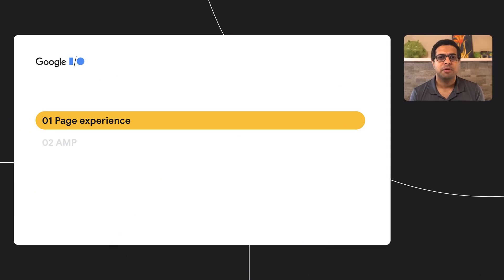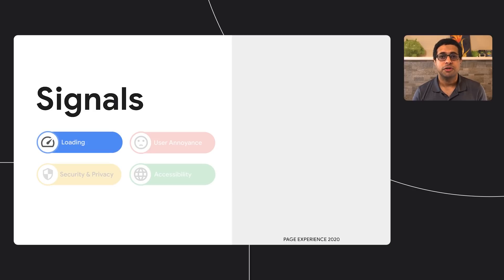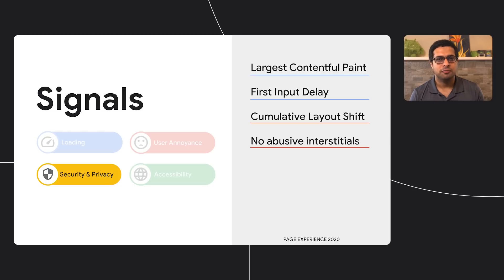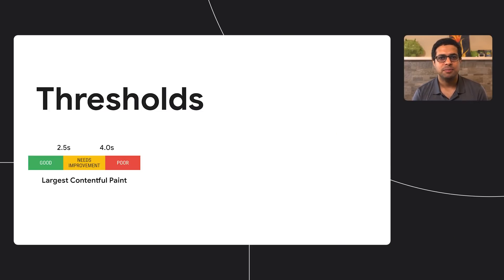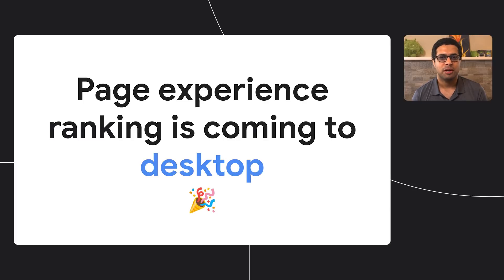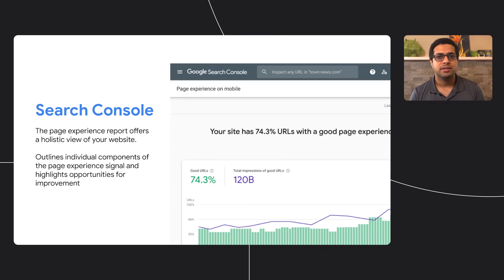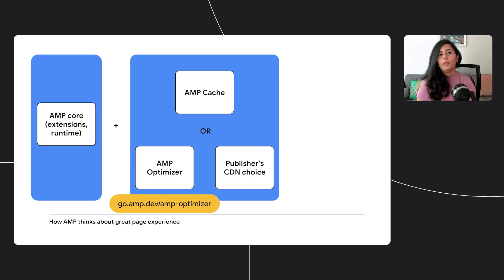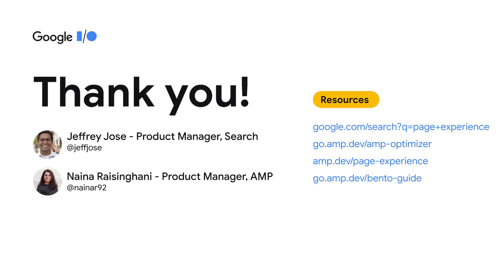Preparing for page experience ranking | Session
Last November, we announced that page experience ranking changes would go live on Google Search in 2021. In this Session, we dive into the implications of those updates and discuss the page experience ranking signals. We also share how publishers and site owners can easily optimize their pages for the best possible page experience.

Speakers: Naina Raisinghani, Jeffrey Jose

product: Search Console - General; event: Google I/O 2021; fullname: Naina Raisinghani, Jeffrey Jose; re_ty: Premiere;